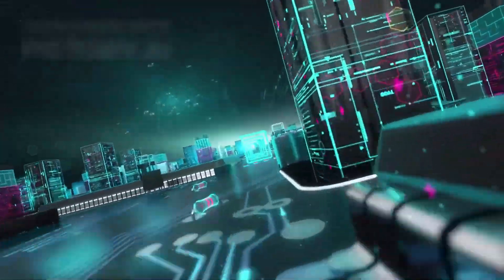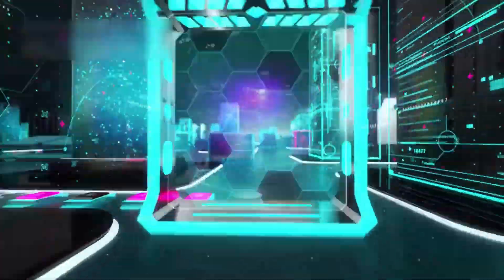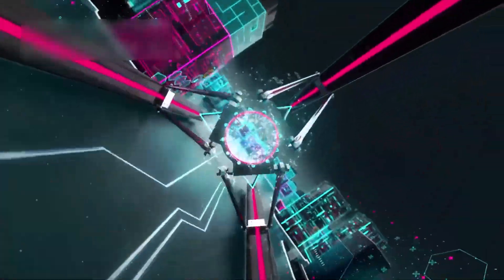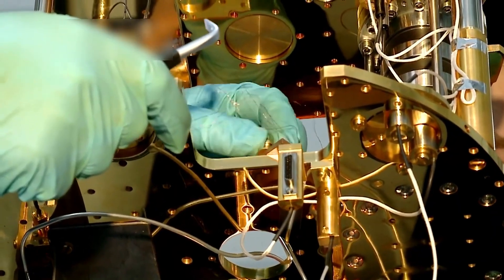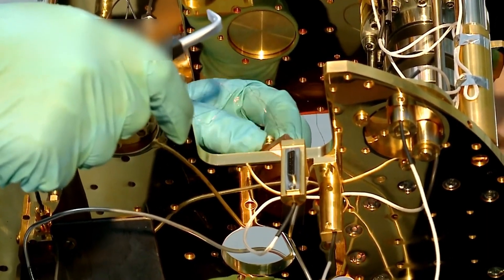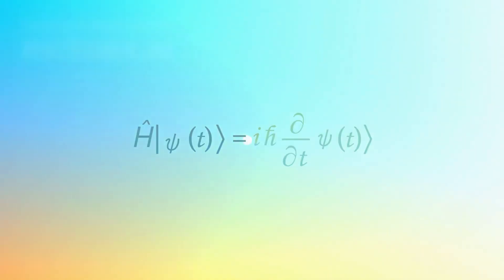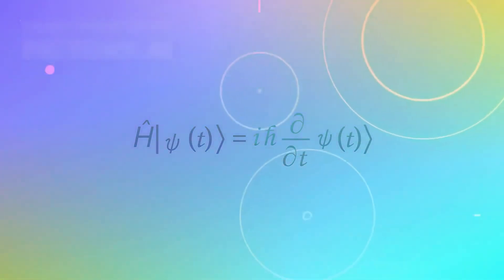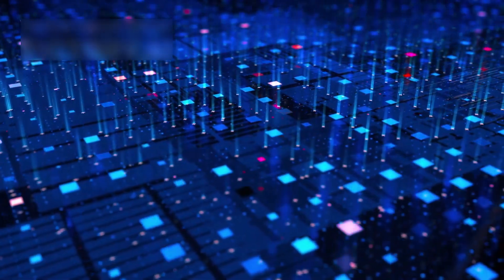Google Quantum Chip Just Took a Quantum Leap—A NIGHTMARE for Scientists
In this video, we explore the mind-blowing breakthrough of Google’s quantum chip and what it could mean for the future of technology and humanity 🌍💻. This isn’t just another upgrade—it’s a leap that challenges everything we thought was possible! From mysterious data fluctuations to quantum behaviors that defy known physics, what we’ve uncovered is both exciting and a little scary 😨.

Could this chip be bending the laws of reality? Could AI powered by quantum computers start evolving faster than we can control? This video breaks down the events, theories, and concerns in simple words so anyone can understand what’s really going on with this strange new tech ⚡🤖.